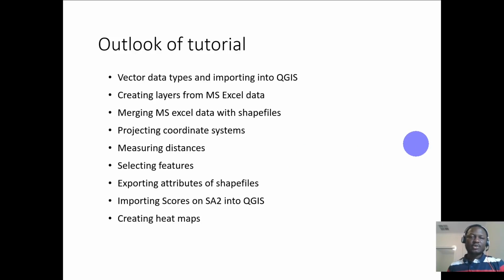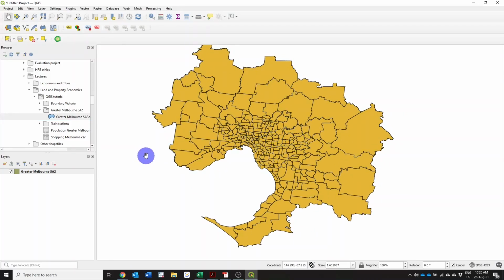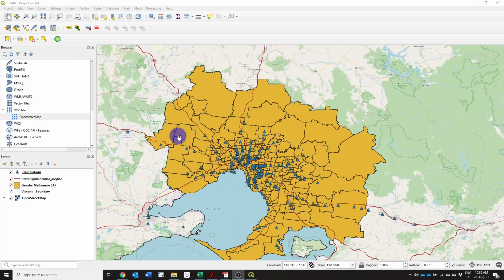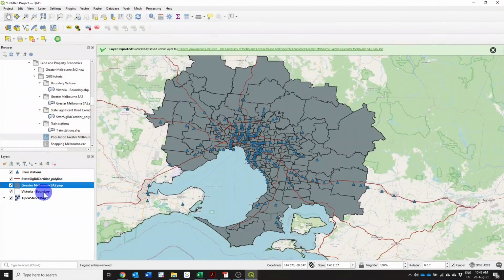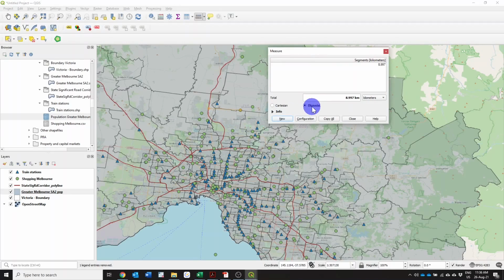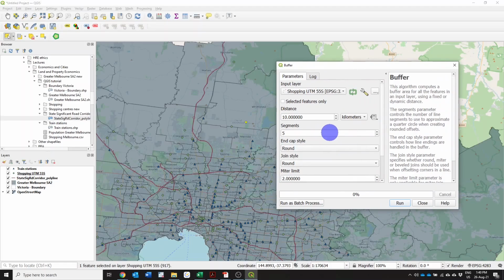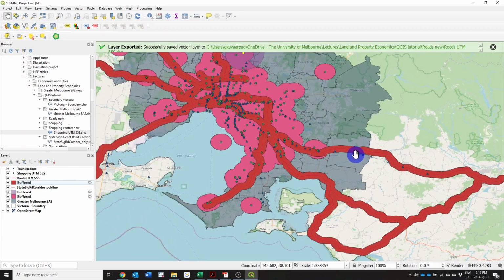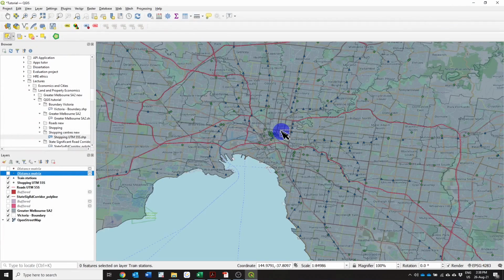GIS Tutorial s1 full